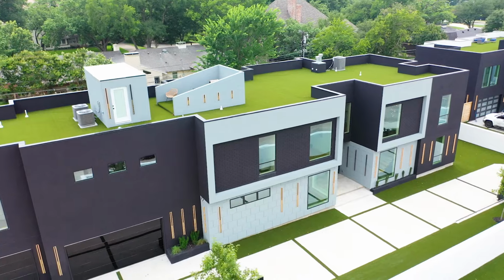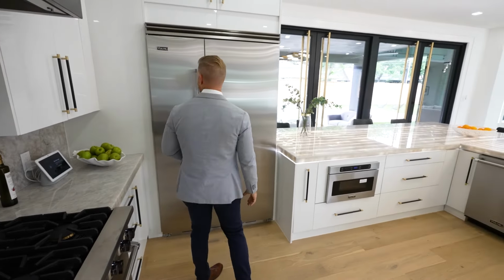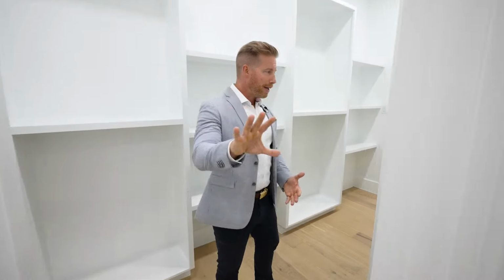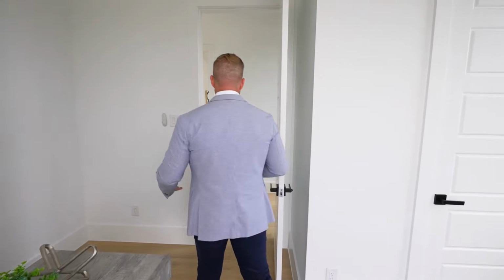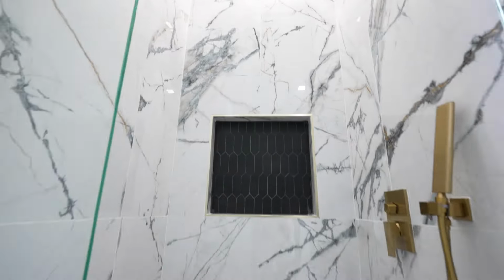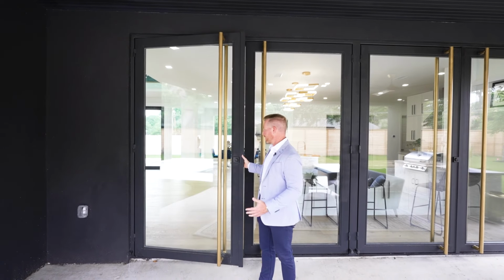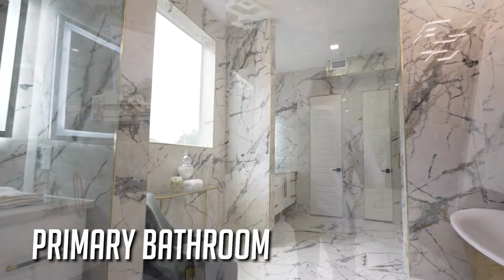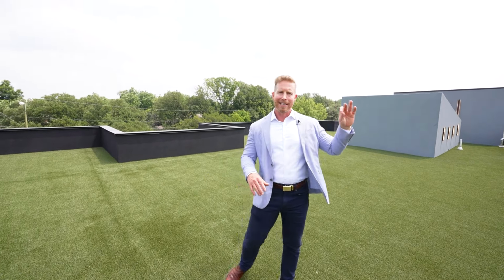AMAZING $3,700,000 Luxury Custom Home in Dallas Texas!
Today, we are featuring an AMAZING $3,700,000 Home in Preston Hollow TX! This is one of the most incredible homes we've ever featured on the Living in Dallas Texas channel, so stick around to tour this luxury home in Preston Hollow Dallas TX!
This home features SO MANY EXTRAS. From the incredible wine display, gorgeous pool, stunning master suite, and spectacular rooftop and balcony areas, this home truly has everything you could ever want or need in a home. Located in the prestigious Preston Hollow community, this property is truly one of a kind. Today, we'll take you through this unbelievable home to show you what luxury homes in Dallas Texas are all about!
If you're thinking about living in Dallas Texas, or any other Dallas Texas suburb, we'd love to help! We would love to help you navigate the Dallas Texas real estate market. Just give us a call, shoot us a text, send us an email, or schedule a Zoom call, and we'd love to help you make a smooth move to Dallas Texas!
🤔Buying or Selling in Dallas Texas?🤠
🏠 MUST WATCH Dallas Texas Videos:
00:00 - Intro to This $3,700,000 Home in Preston Hollow Dallas Texas
01:18 - House Details for this Dallas Texas Luxury Home
01:44 - Living room & Kitchen in This Dallas TX Luxury Home
05:01 - Laundry room 1 in This Home in Preston Hollow
05:23 - Garage in This Luxury Home in Dallas TX
05:50 - Prep Kitchen & Pantry in This Amazing Dallas Texas Home for Sale
06:44 - Formal Dining Area in This Home in Preston Hollow
08:39 - Flex Space in This Luxury Home in Dallas TX09:08 - Sitting Area
09:18 - Entertainment Area in This Dallas TX Luxury Home
10:48 - Movie room in This Luxury Home in Preston Hollow Dallas TX
11:32 - Laundry Area in This Home in Dallas Texas
12:00 - Bedrooms and Bathrooms in This Amazing Dallas Texas Home for Sale
13:44 - Backyard in This Luxury Home in Preston Hollow Dallas TX
14:59 - Flex Space 2 in This Dallas TX Luxury Home
15:18 - Primary Bedroom, Bathroom, and Closet
18:00 - Rooftop in This Luxury Home in Preston Hollow
19:06 - Wrap Up on This $3,700,000 Home in Dallas Texas
🏠 REAL ESTATE AGENTS! 📈 WE ARE EXPANDING!